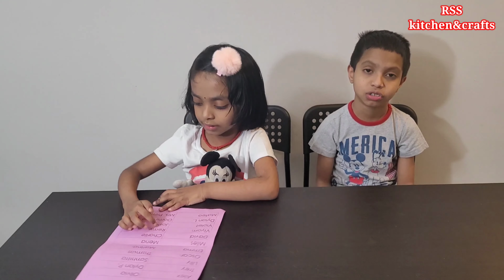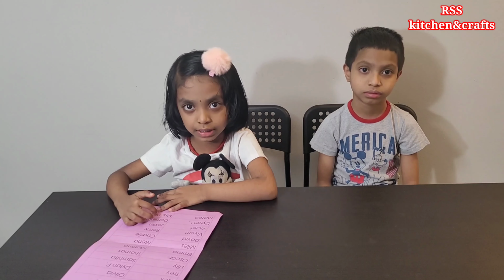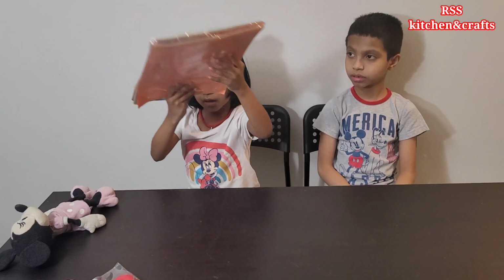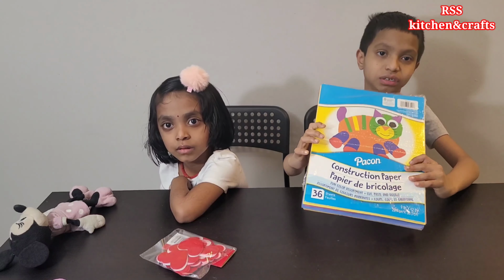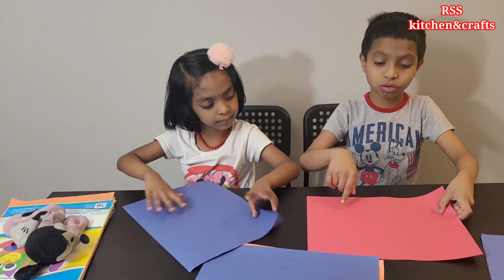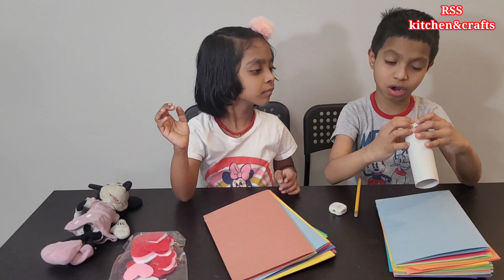Valentine's Day GiftCard for School friends | Kid's Fun activities| Simple gift Card Ideas for Kid's